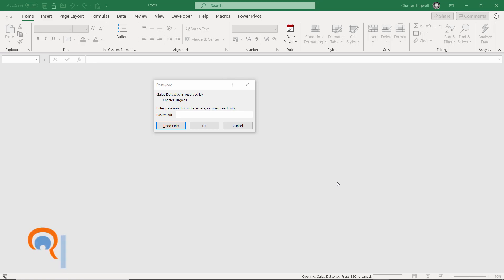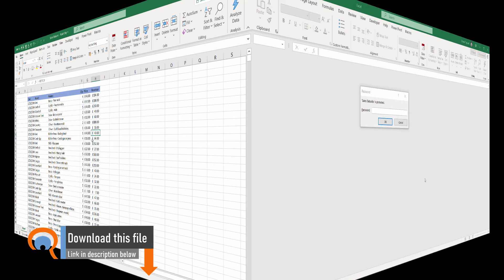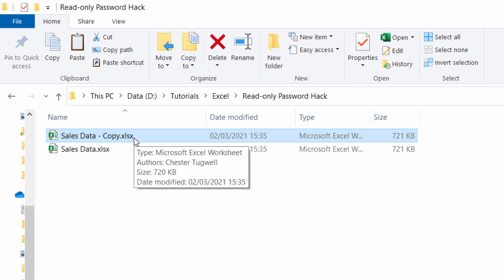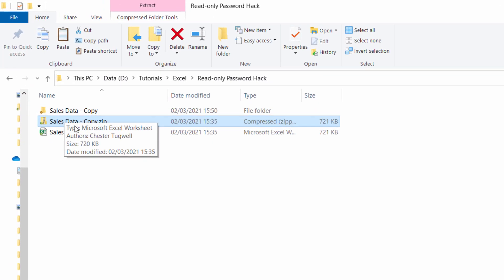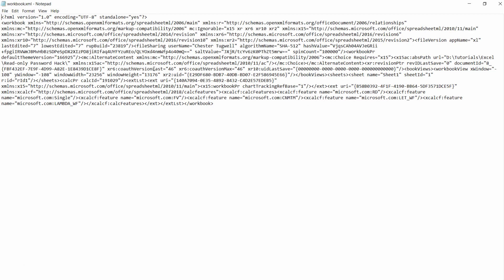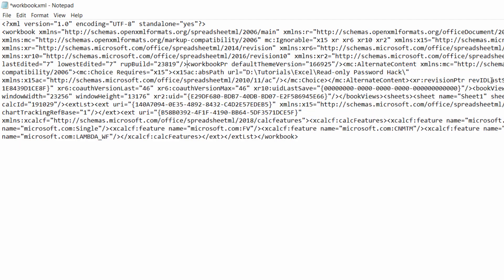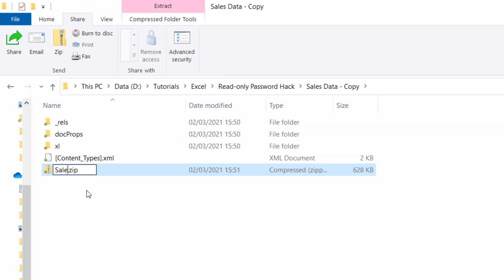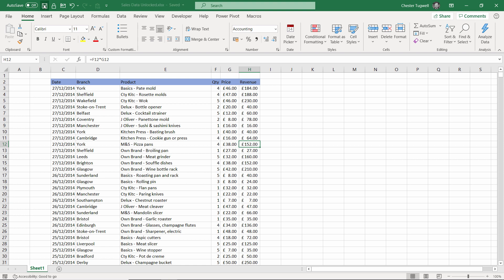Remove Forgotten Password to Open Excel File or Remove Read-Only - Zip Method Without Software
In this video, I demonstrate how to remove a forgotten password from a password protected Excel file.  This kind of protection either stops you from opening the Excel workbook altogether or prevents you from saving edits to the workbook by applying read-only status to the file.

AS SOME OF YOU HAVE DISCOVERED - THIS METHOD NO LONGER WORKS FOR EXCEL 365.
If you find the method I showed you in the video doesn't work, try a reputable password remover.  One to try is PassFab - there are good discounts available at the moment, promotion

To remove the file's password it is necessary to convert the Excel file to a zip folder.  By extracting the contents of the zip folder you are able to edit the Workbook's xml files, which is where the code of the workbook's protection is stored.  By deleting the relevant code, you get rid of the protection.

This video will answer the following queries:

How do I hack an Excel password-protected file?
How do I remove password to open Excel file?
How do I remove password for Excel write access?
How do I remove password in Excel using zip?
How do I remove Excel password if forgotten?
How do I remove Excel password required to open?
How do I remove Excel password read-only?
How do I remove Excel password without software?
How do I remove Excel password to modify?
How do I remove Excel password by editing xml?